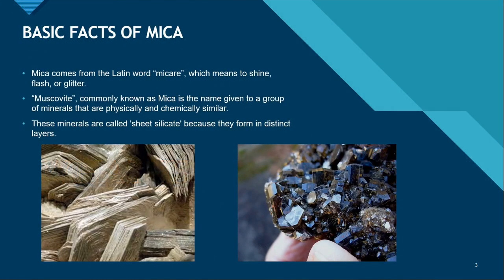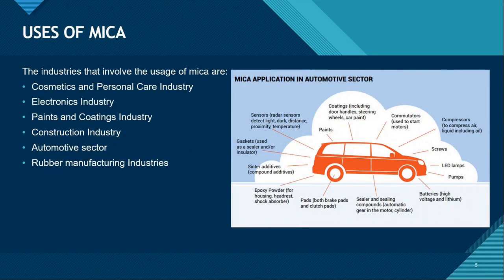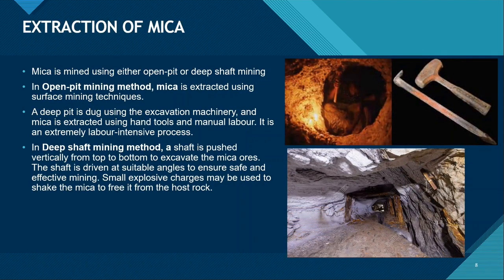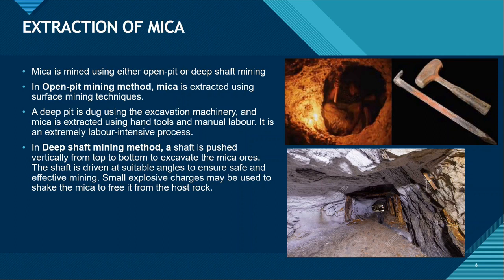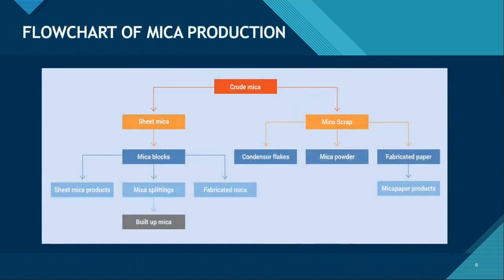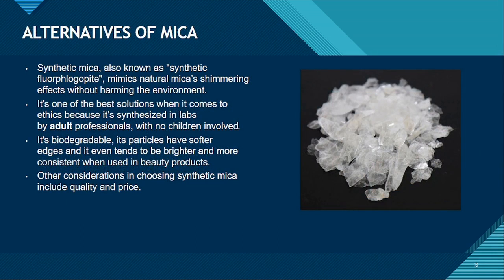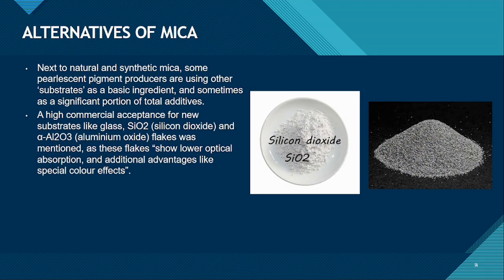Global Mica Mining and its effects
This is our project discussing the atrocities committed during the process of Mica extraction.